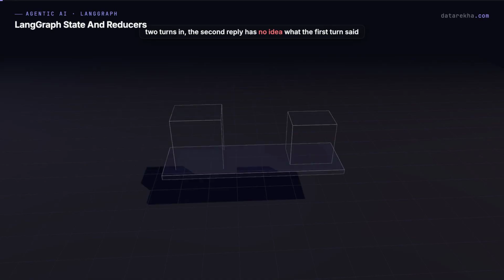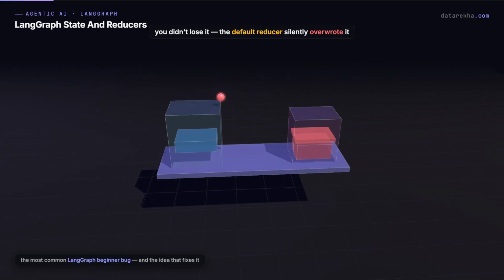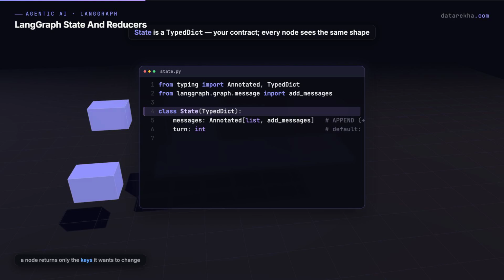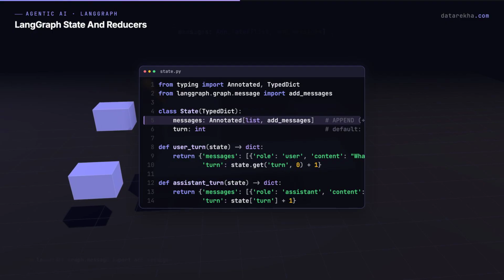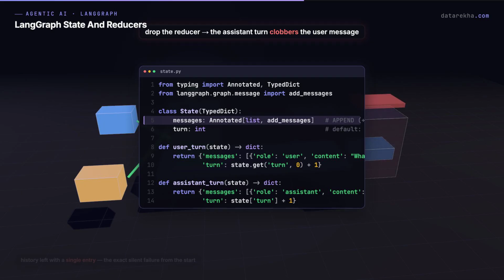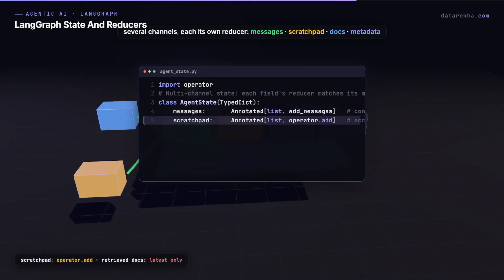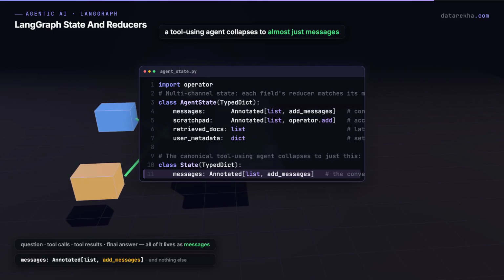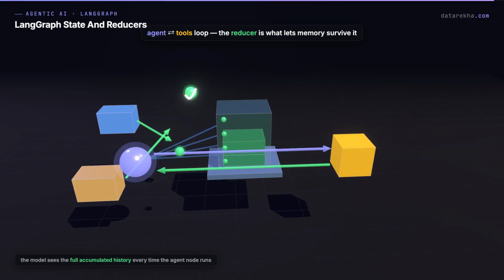LangGraph State — The One Concept That Makes the Framework Click | datarekha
You build your first LangGraph chatbot, run two turns, and the second reply has forgotten the first because the default reducer silently overwrote the message list. This lesson fixes the most common LangGraph beginner bug by teaching reducers: every workflow is glued together by State, and when a node returns an update, LangGraph needs a rule for merging it into each field. The default overwrite is right for a single latest value, but accumulating fields like messages need a reducer, so you annotate messages with add-messages and it appends instead of clobbering, even deduping by ID. The rule is simple: does the field accumulate, or is the latest value the right one? The payoff is that a tool-using chat agent collapses to just messages annotated with add-messages, and the reducer is the quiet machinery that lets memory survive the agent loop.